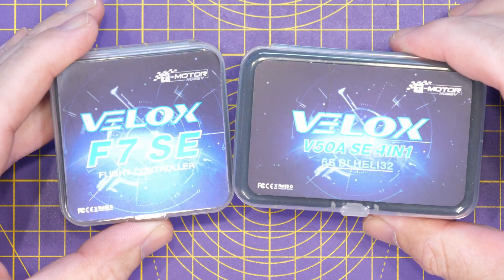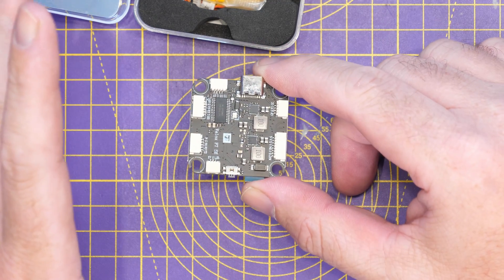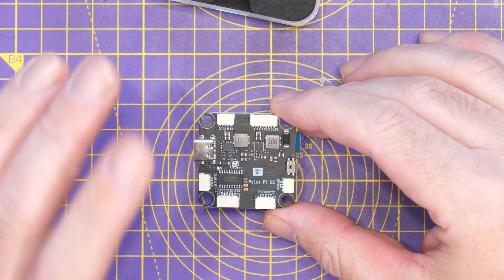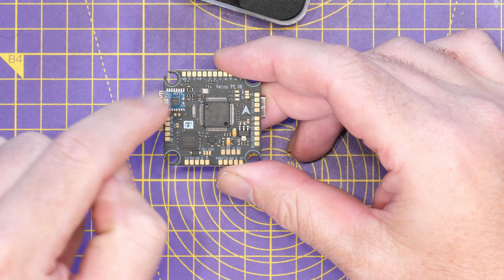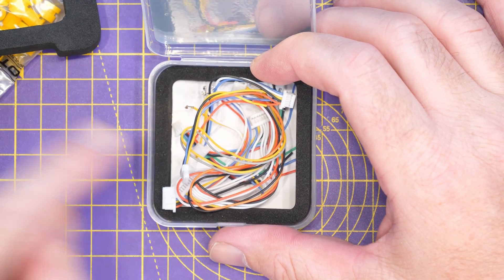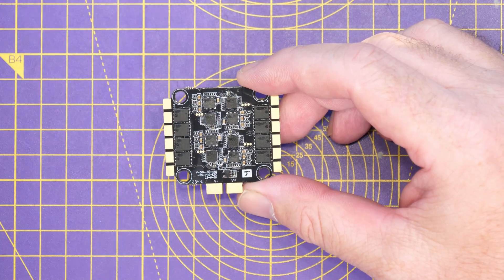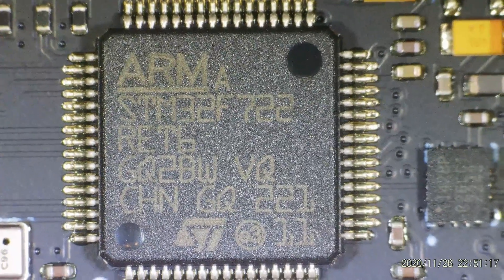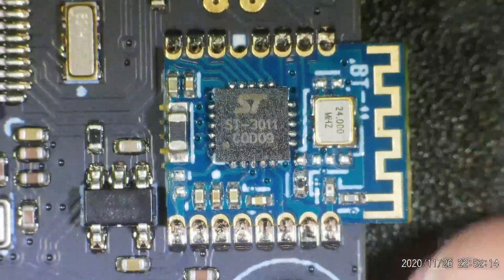T Motor Velox F7 SE Flight Controller & V50A SE ESC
T Motor Velox F7 SE Flight Controller & V50A SE ESC for Betaflight,FPV.